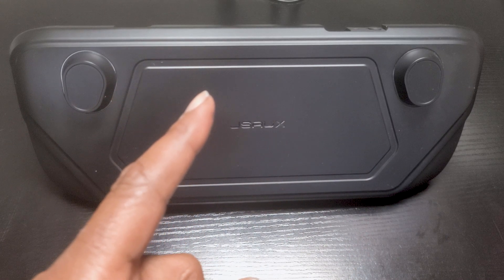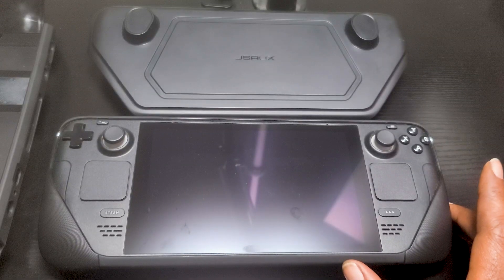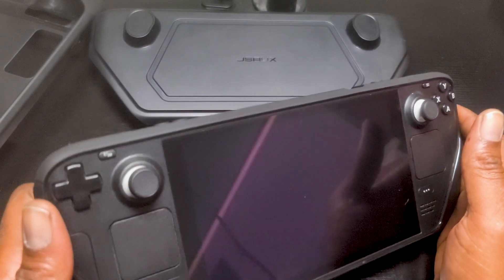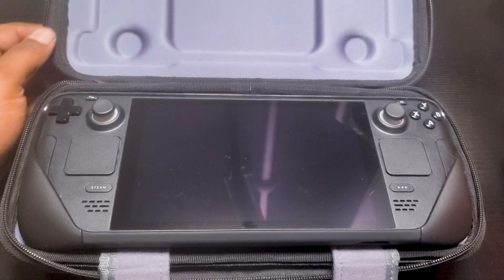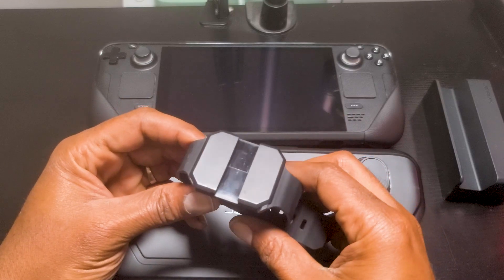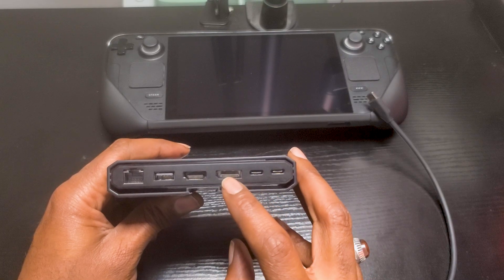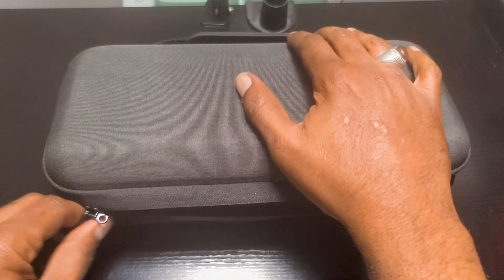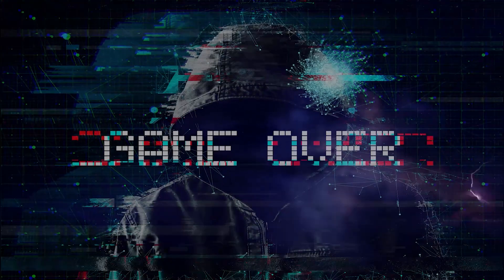Steam Deck - The JSAUX Mod Case is a MUST HAVE!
Today we will be taking a look at the JSAUX Mod Case for the Steam Deck and discussing why I believe this is the best case you can buy for the Steam Deck. If you have any questions or need assistance, feel free to drop by our Discord server. Link is in this description.

Hardware:
Steam Deck 1.5 TB Dual Boot with SteamOS and Windows 11